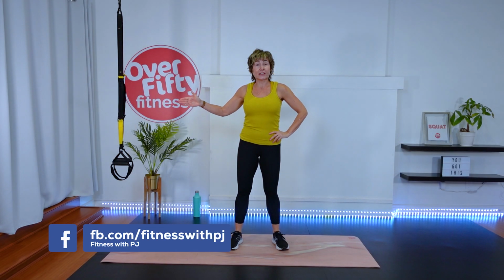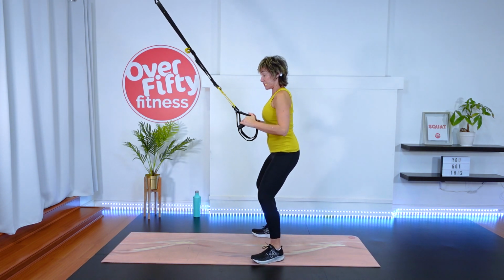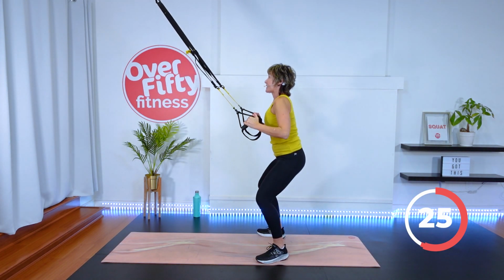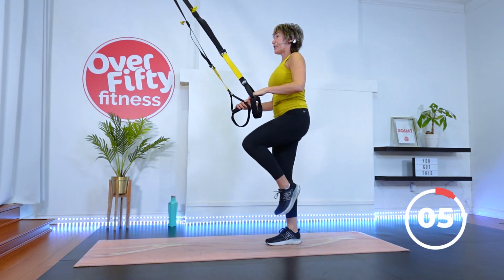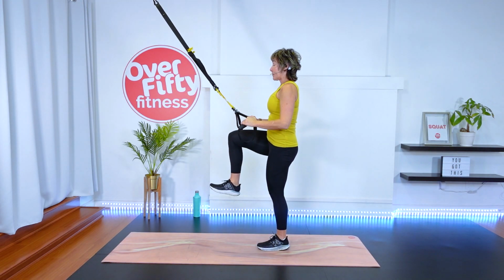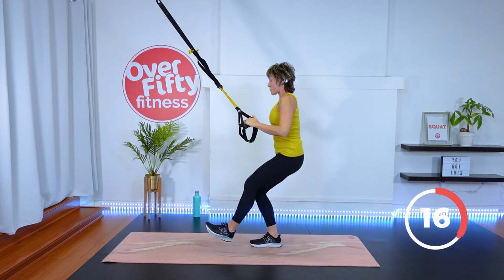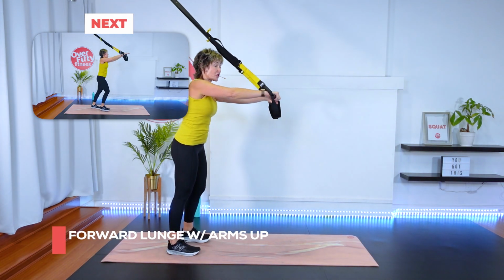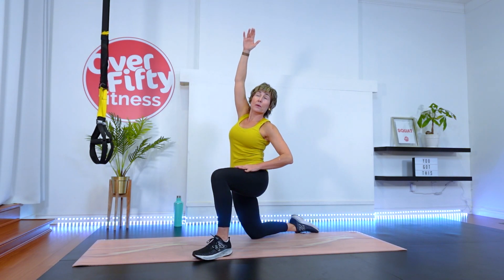TRX Leg Workout for Women Over 40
Welcome to my latest TRX leg workout, specifically designed for women over 40 looking to elevate their fitness game! This workout will challenge and strengthen your legs, while also targeting overall stability and balance. Perfect for those who want to feel strong and confident in their bodies.

I have been a certified TRX trainer for almost a decade now and I will guide you through each exercise with proper form and technique.

This workout is all levels and osteoporosis-friendly.

Tools: TRX (or other suspension trainer)

2 x 40sec
Assisted squat
1-leg deadlift
1-leg deadlift

2 x 40sec
Crossing balance lunge
Crossing balance lunge
Hip press

2 x 40sec
Hamstring curl
Alt 1-legged squat
Forward lunge w/ arms up

00:56 Warm up
04:02 Work out
24:45 Cool down